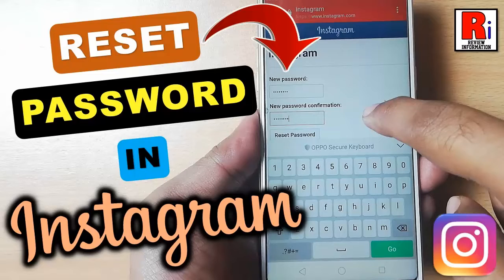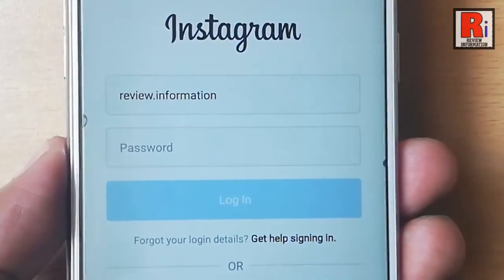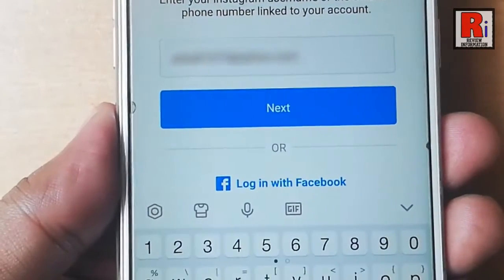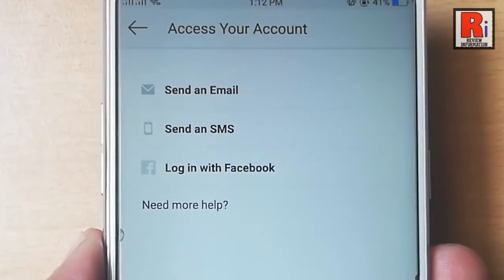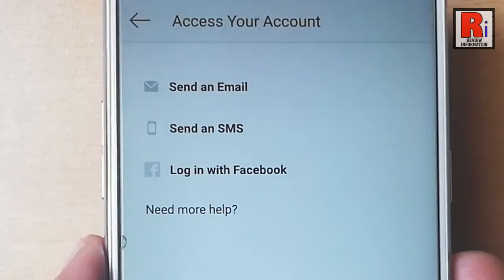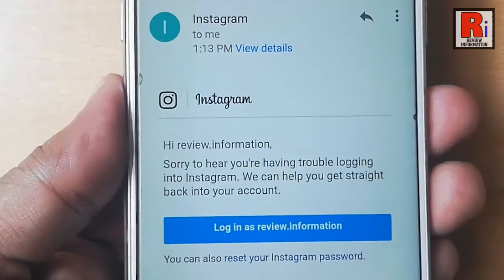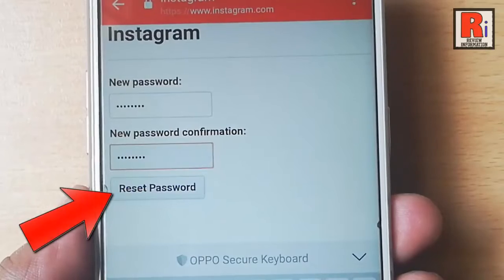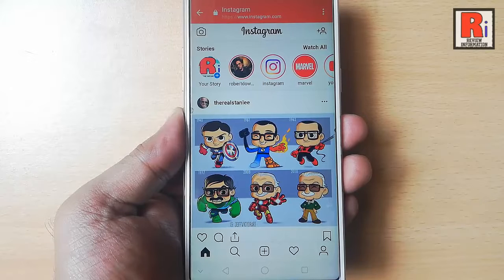How to Reset Password on Instagram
This Tutorial Will Show You, How to Reset Password on Instagram.